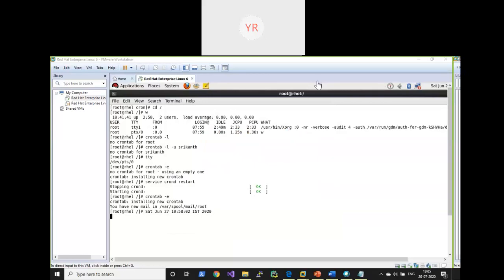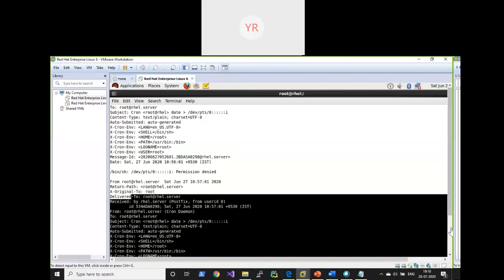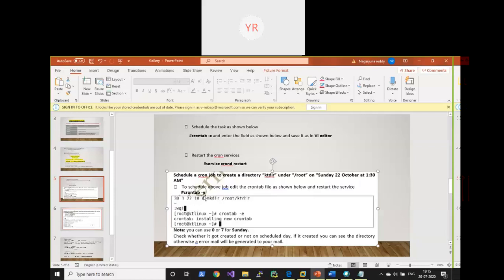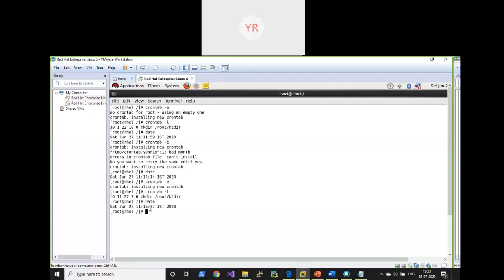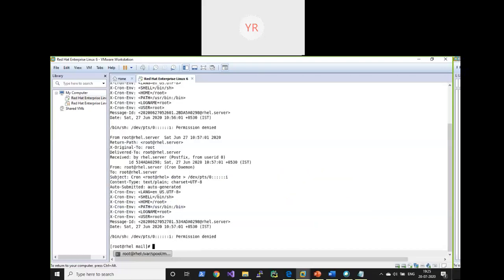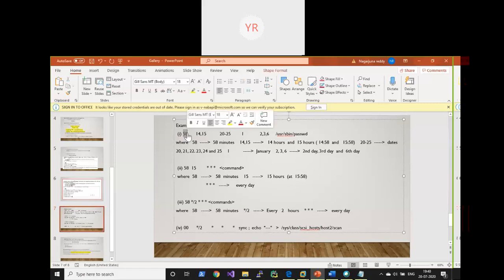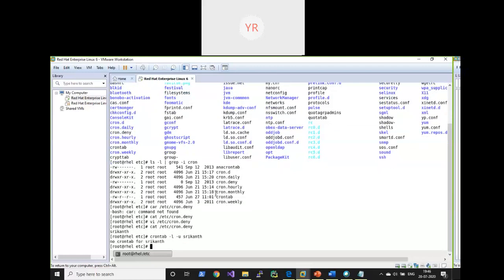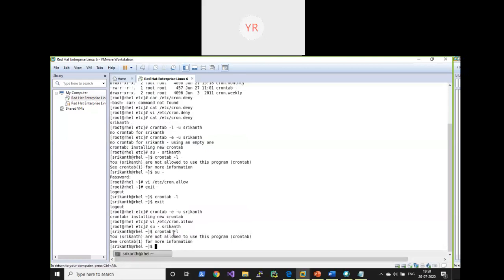How to schedule a cron job in RHEL 6? part 2 | crond | crontab -l | crontab -e | crontab -r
This video explains how to schedule, edit and delete a cron job in RHEL.